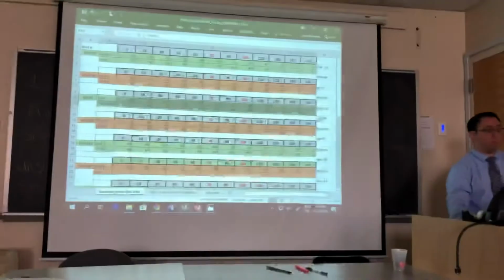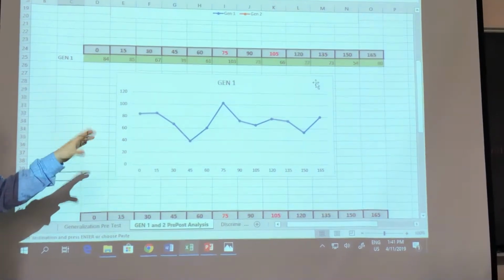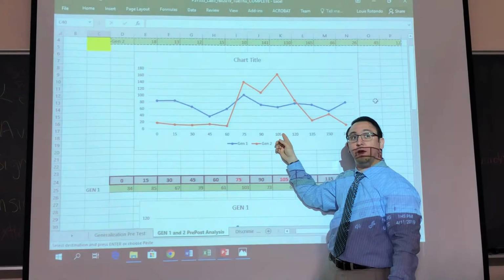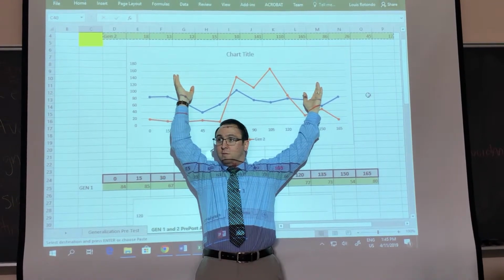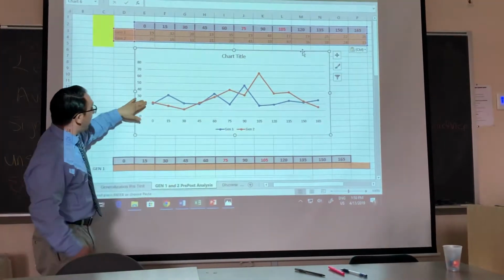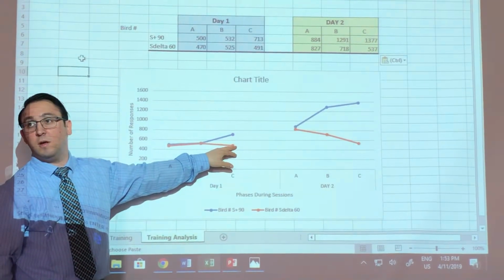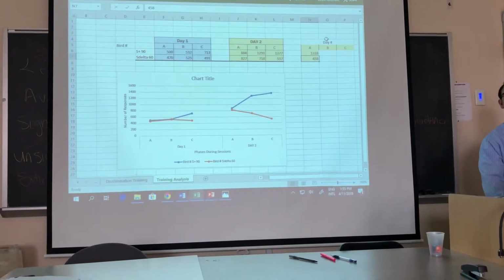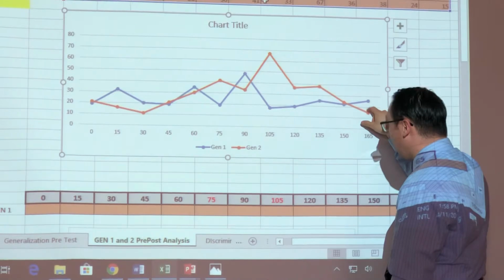Lab 5- Figures and Interpretations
Professor Rotondo explains how to read and produce graphs for lab 5.